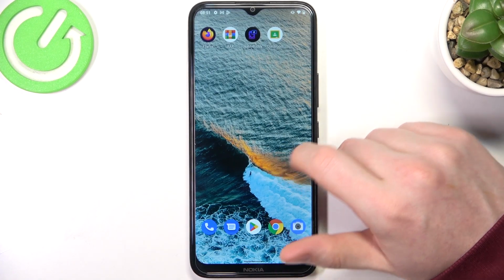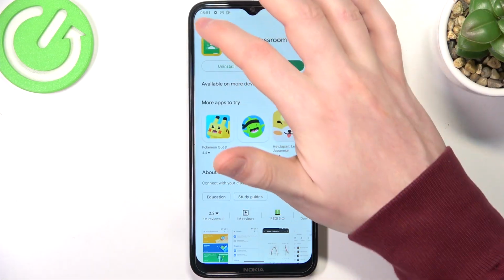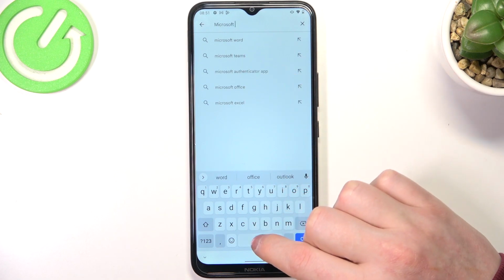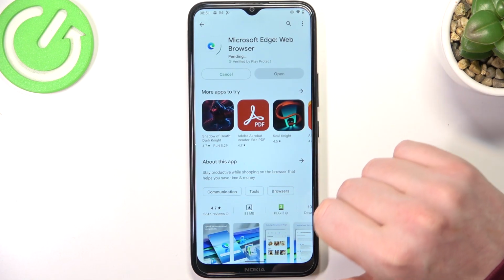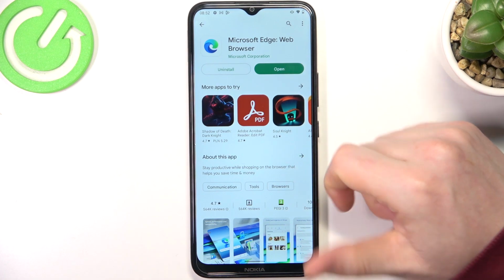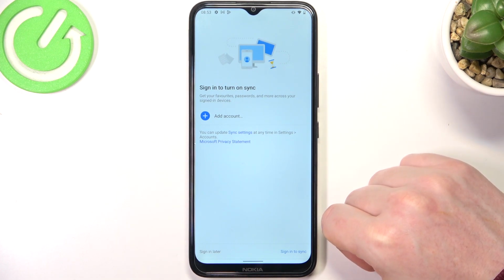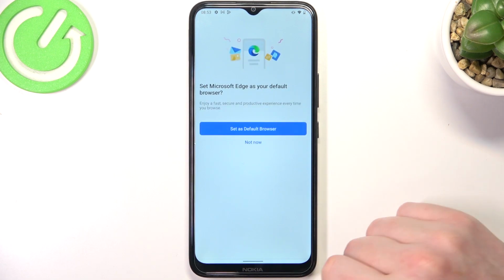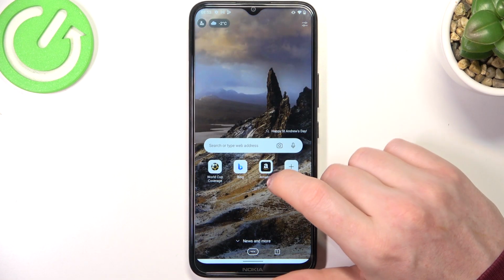How to Download & Install Microsoft Edge Browser on Nokia C21 Plus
Find out more about installing Microsoft Edge in Nokia C21 Plus:
Welcome, All. Let us present how to install and use Microsoft Edge Browser on Nokia C21 Plus. First, we will show you how to find this app on Google Play Store and how to download and install it. Then, you will learn how to set it up and start browsing. Enjoy the video. If you want to know more about your Nokia C21 Plus, visit our YouTube channel.

How to install Microsoft Edge Browser on Nokia C21 Plus? How to Download Microsoft Edge on Nokia C21 Plus? How to set up Microsoft Edge on Nokia C21 Plus? How to configure Microsoft Edge on Nokia C21 Plus?